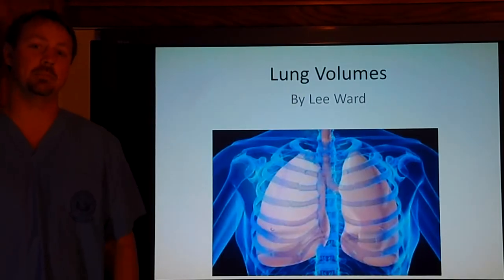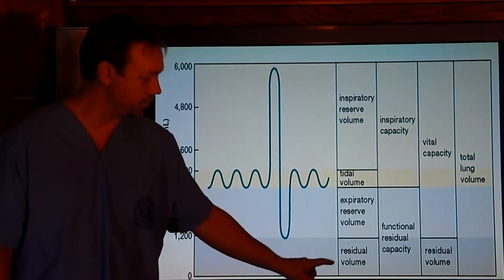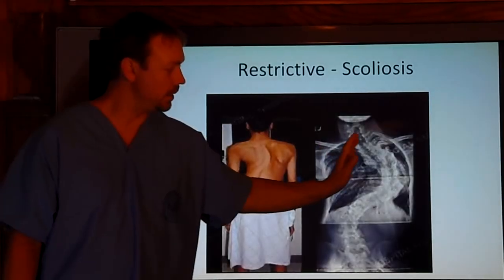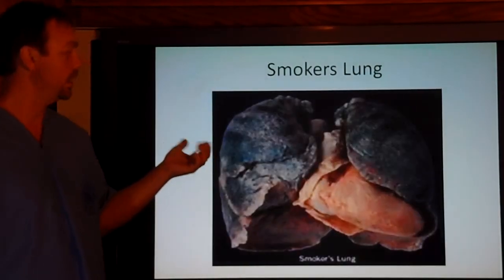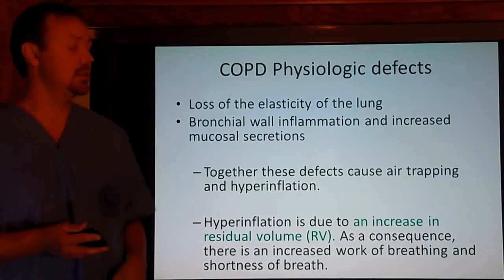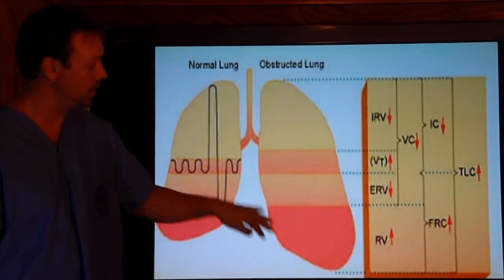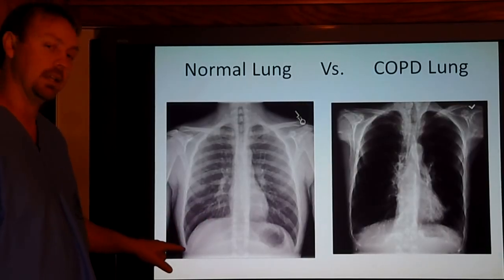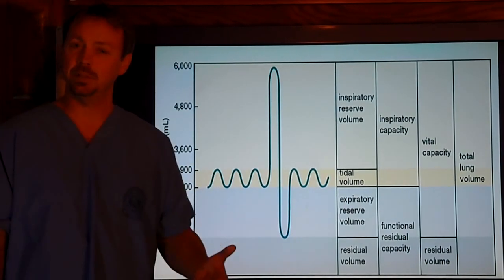Visual Aid Speech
Class Evaluation Visual Aid Speech